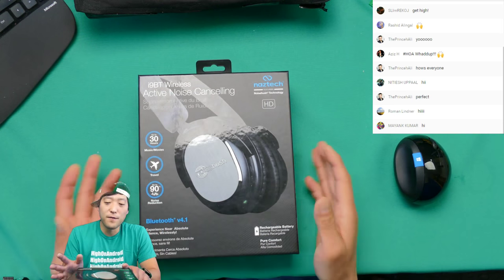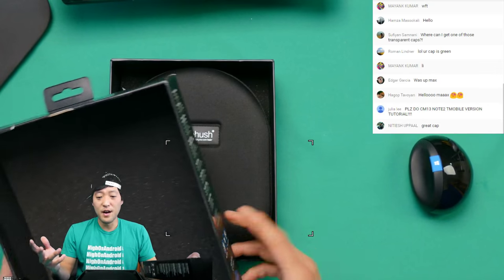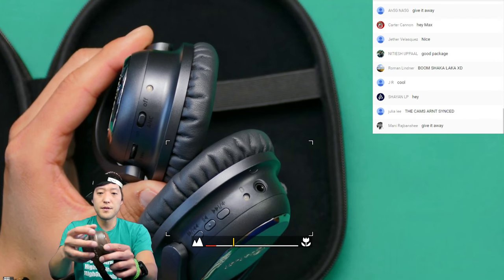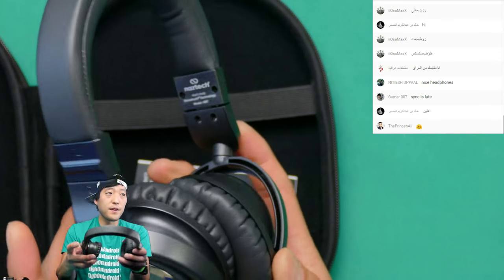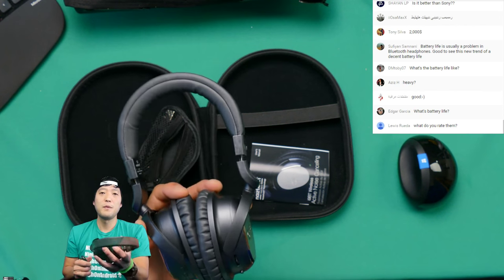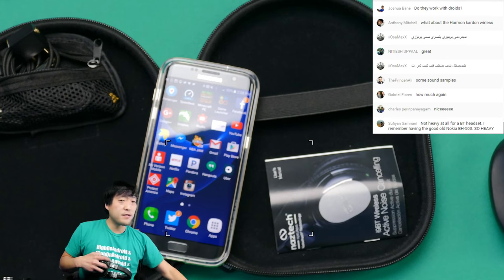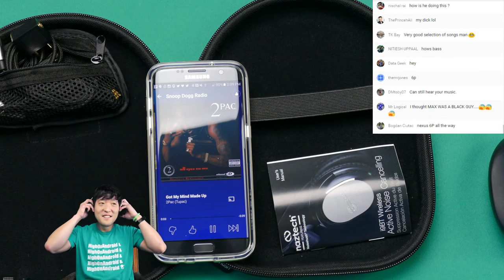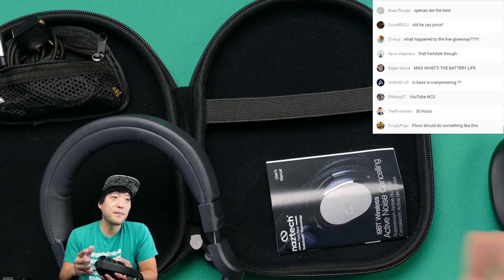Naztech i9BT Noise Cancelling Headphones! [HighOnAndroid LIVE UNBOXING #1]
Here's LIVE unboxing of Naztech i9BT noise cancelling headphones, these have great sound, bass is awesome, very loud, and also gives you excellent noise cancelling for globetrotters.

Future LIVE Unboxings will start at 2PM Pacific Standard time, I currently do not have set schedule but will do more of them as I have time so make sure you are subscribed and have your notification on for YouTube app to be notified.  Also, I do announce the LIVE unboxings right on my Twitter account so you can follow me there to be notified also.